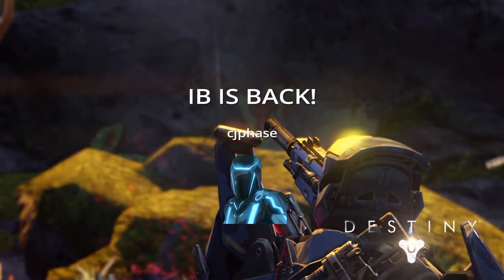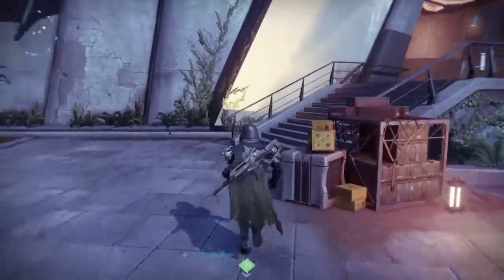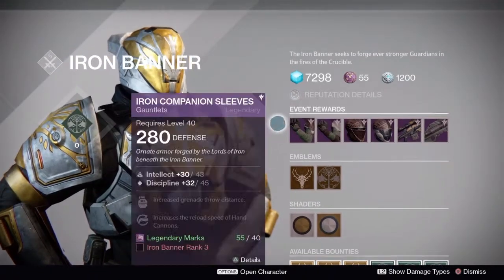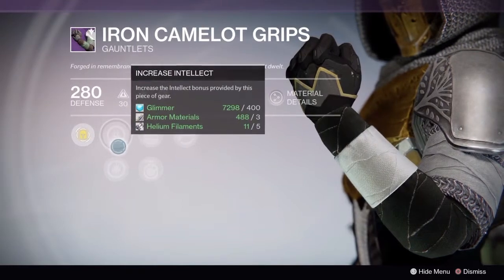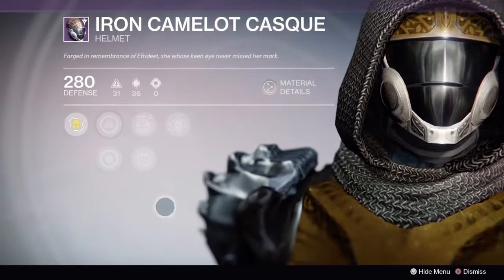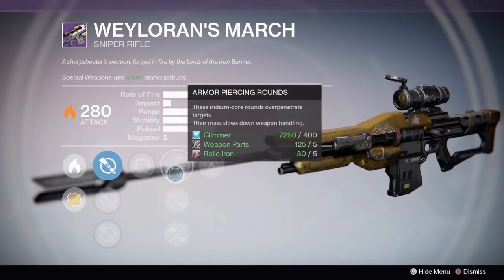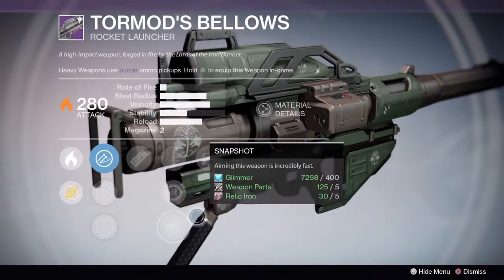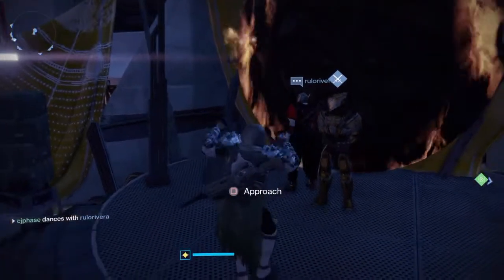IRON BANNER IS BACK! (Is That Tripod and Tracking!?)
Let's take a look at LORD SALADIN'S inventory shall we!? Just a peek!